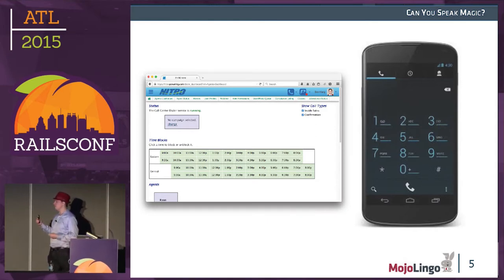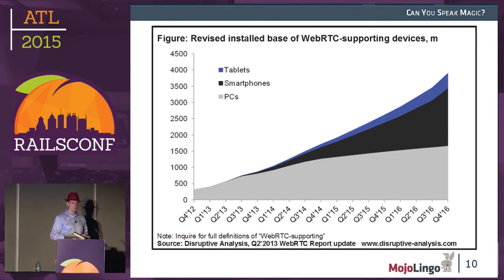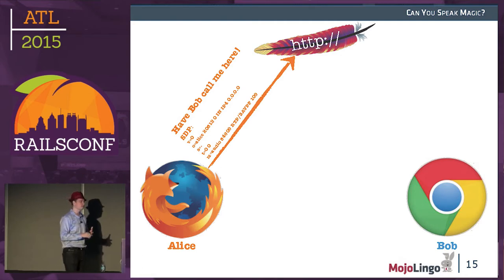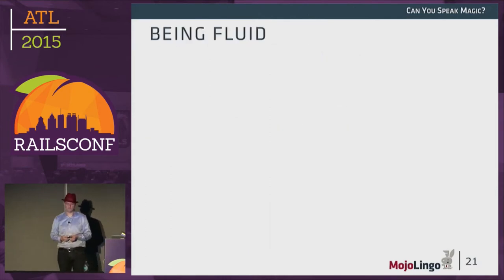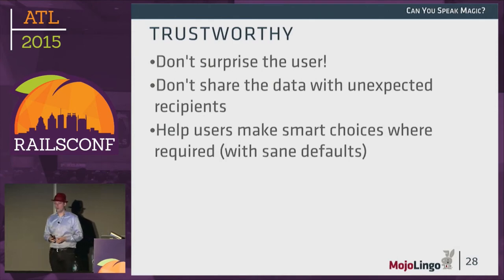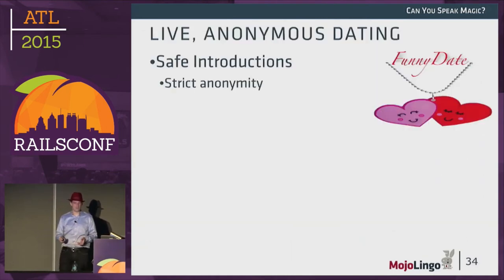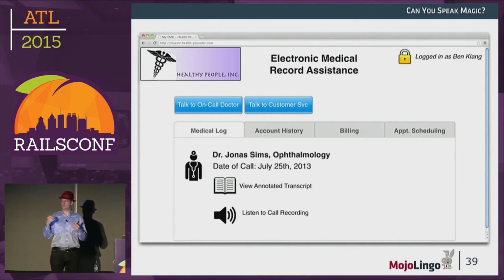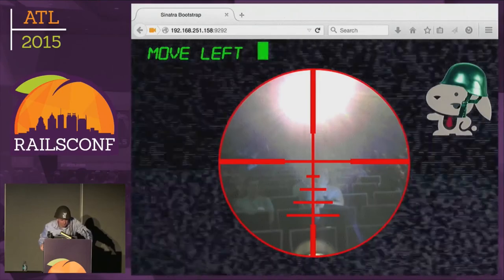RailsConf 2015 - Now Hear This! Putting Real-Time Voice, Video and Text into Rails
By, Ben Klang
When you want to talk to someone, where do you turn? Skype? Slack or HipChat? Maybe even an old-fashioned telephone? As great (or not) as these are, they all fail in one important way: Context. As developers, why don’t we enable our users to communicate where they are doing everything else, right inside the browser or mobile app? The technology to make contextual communications is evolving quickly with exciting technologies like WebRTC, speech recognition and natural language processing. This talk is about how to apply those building blocks and bring contextual communication to your apps.